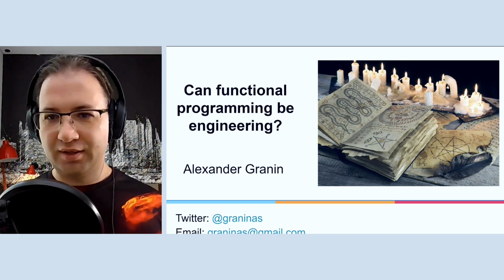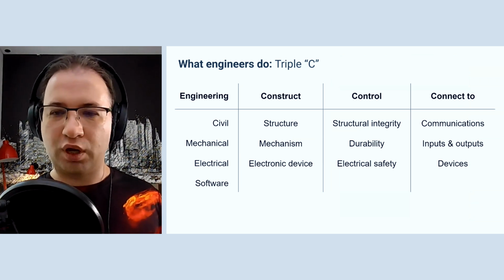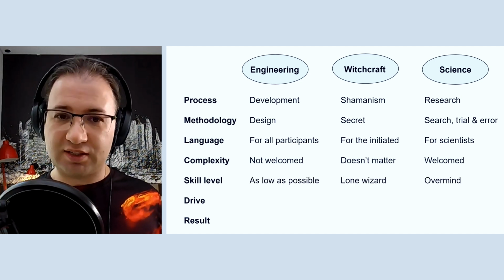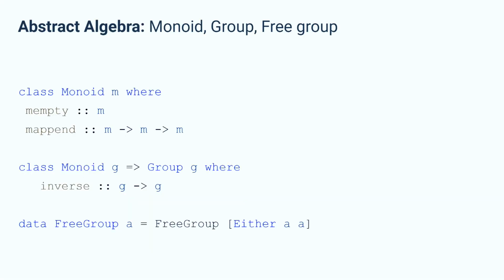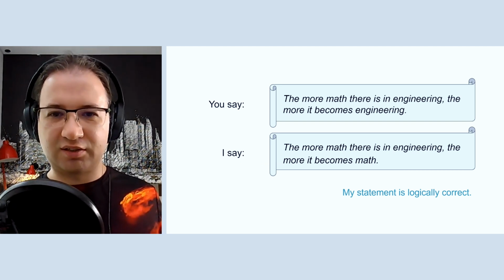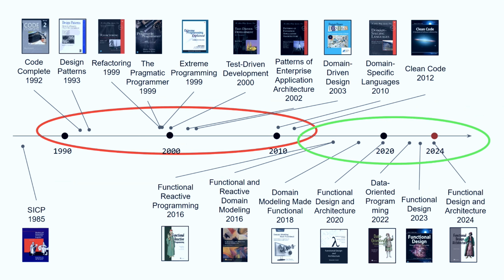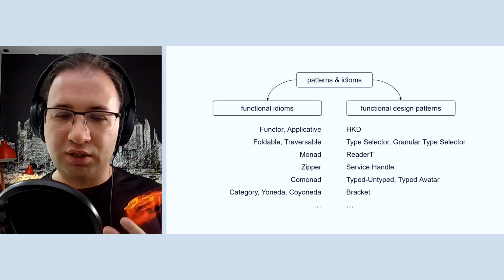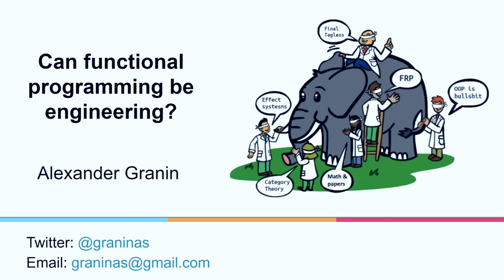Can Functional Programming Be Engineering? by Alexander Granin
What defines the essence of software engineering? How do we distinguish code that is truly designed from code that is merely cobbled together? There must be a core principle that separates engineering from mere programming, and it likely ties back to our chosen programming paradigm. In Object-Oriented Programming, we rely on well-established design patterns, principles, and methodologies, but do we have equivalent guidance in the functional programming world? In this talk, I’ll explore these questions and present universal engineering principles tailored for static functional languages such as Scala, Haskell or even C++ and C#.

Alexander Granin
Alexander Granin, a functional programming expert, is renowned for his fundamental books, "Functional Design and Architecture" and "Pragmatic Type-Level Design." With over 15 years of experience spanning C++, Haskell, C#, and Python, he's evolved from developer to software architect. As an accomplished international speaker, he delivered many talks on Software Design and Functional Programming. Alexander's methodology, Functional Declarative Design, provides a pragmatic knowledge of design patterns, principles, and best practices, useful for building applications with functional languages. His mission is to empower developers with practical insights and build a comprehensive Software Engineering discipline for FP.

Chapters:
00:00 Introduction by Magnus Sedlacek
00:08 Welcome Alexander Granin
00:24 Can Functional Programming Be Engineering?
02:29 Engineer
05:35 Are we really engineers?
08:22 Is Software Engineering engineering?
09:55 Engineering, Witchcraft, Science
16:52 Math - Witchcraft
19:58 Witchcraft
25:40 my Haskell profile
27:22 Software Engineering FP
32:09 Which of the following topics would you like to see more written about?
36:25 Object-Oriented Design
37:38 Functional Declarative Design
44:00 Can Functional Programming Be Engineering?
45:01 Divide and conquer
45:43 SOLID
48:43 Low coupling
49:20 Q & A